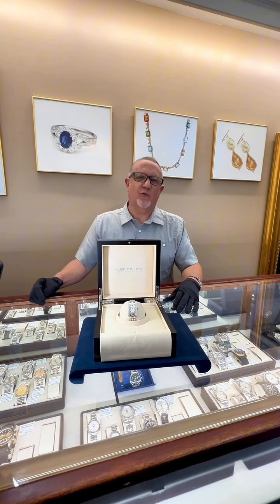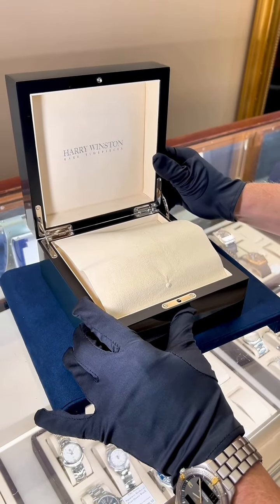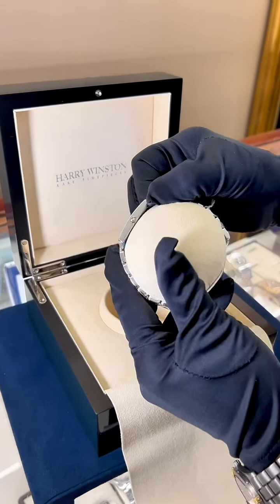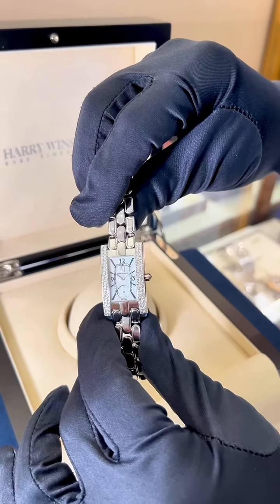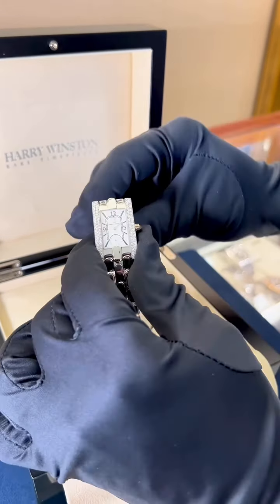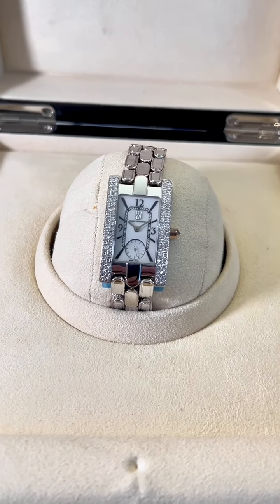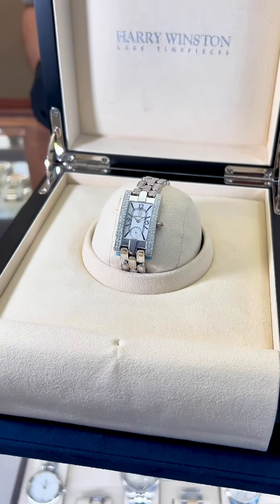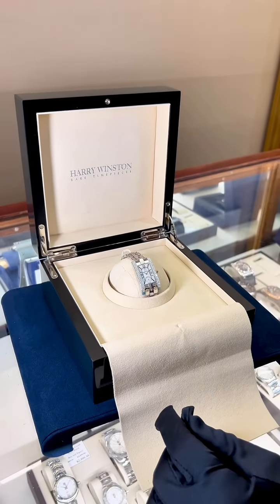Harry Winston Avenue Watch at Replacements.com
This new arrival to Replacements, Ltd Estate Jewelry & Watches Collection is sure to turn heads. Named after New York's prestigious Fifth Avenue, this iconic Harry Winston Avenue Watch evokes the stylish aesthetic of the Art Deco period, while incorporating design references from the Houses iconic New York City Flagship Salon.
Visit Replacements.com for more details.